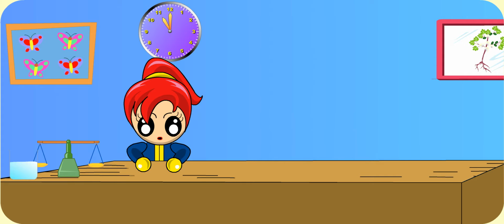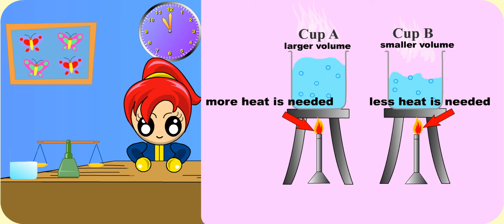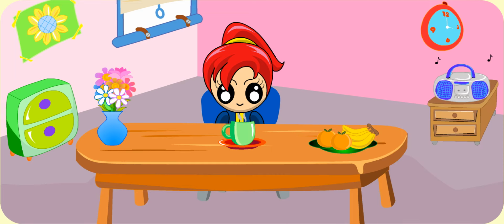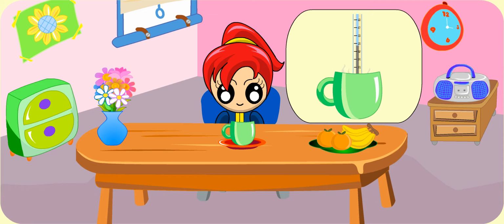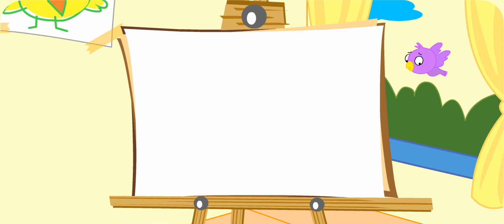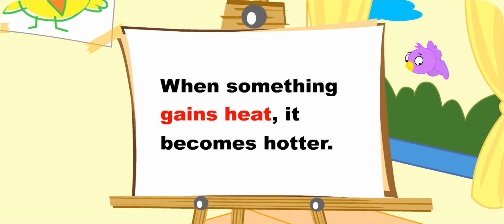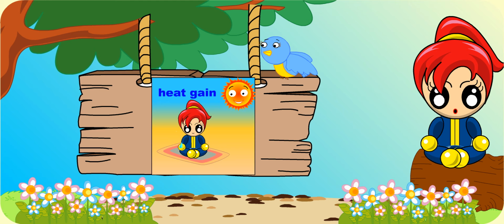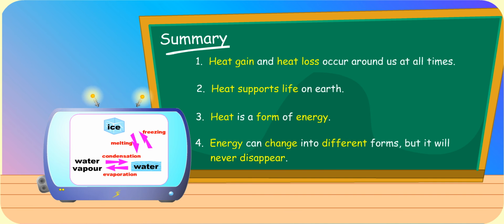P4 Sci Chap10(2) HeatChange In Temperature Of An Object